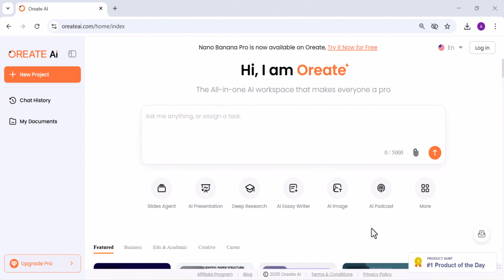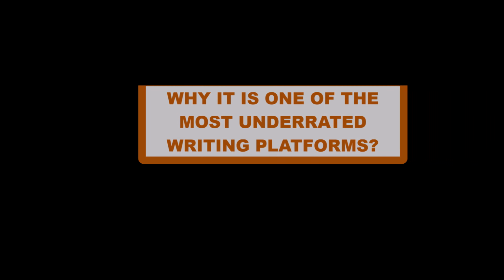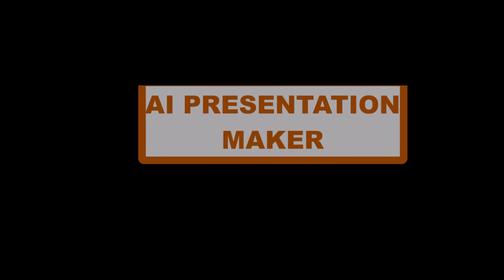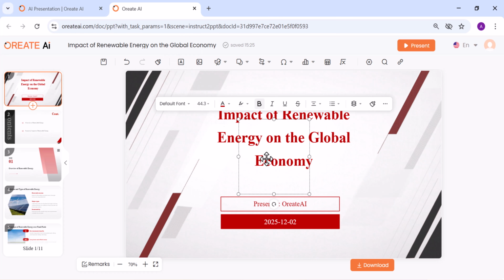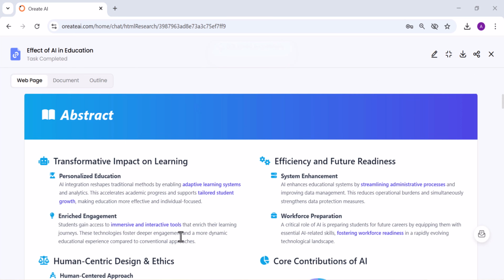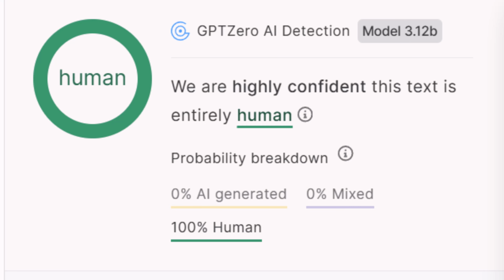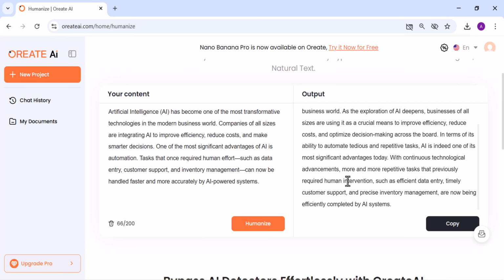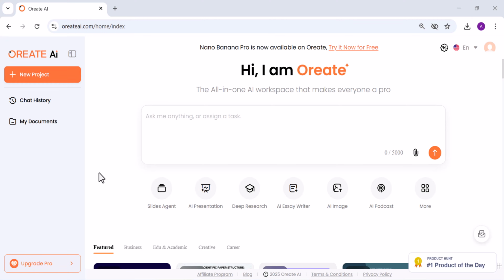Oreate AI Review: The Most Human-Like AI Writing & Research Tool?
Tired of AI writers that sound robotic and take more time to fix than to write? In this video, we break down Oreate AI, a powerful all-in-one writing and creation platform designed to deliver truly human-like content.

We explore Oreate AI’s clean dashboard, long-form essay generator (up to 20,000 words), verified research tool with real citations, AI presentation maker, advanced humanizer, and smart paraphraser. Whether you’re a student, researcher, creator, or professional, this tool helps you write faster, smarter, and more naturally—without juggling multiple apps.

If you care about natural writing, real research, and polished presentations, Oreate AI might be one of the most underrated AI platforms out there.

Watch till the end for our full breakdown and honest thoughts.